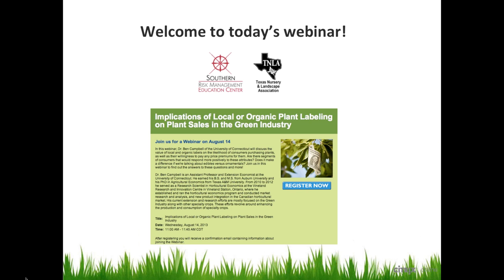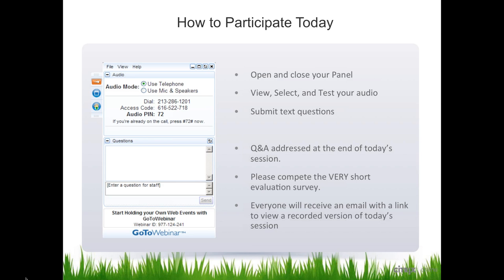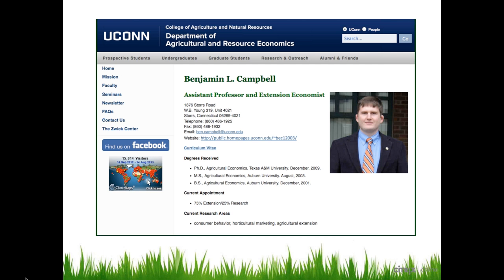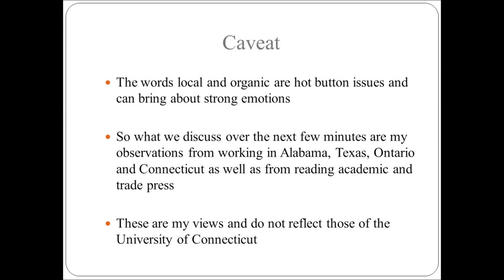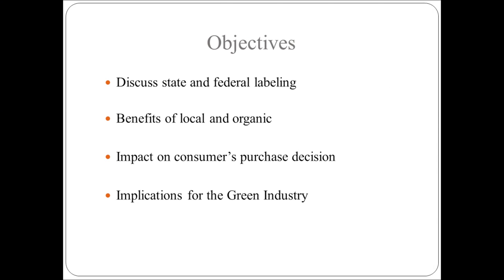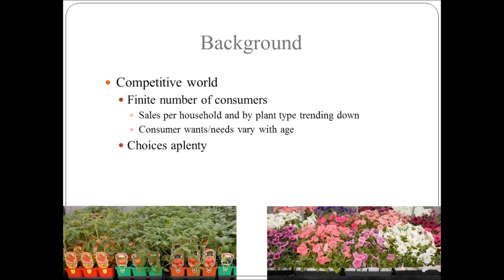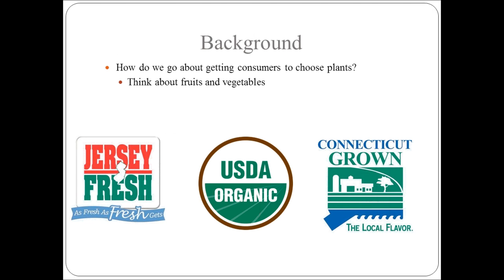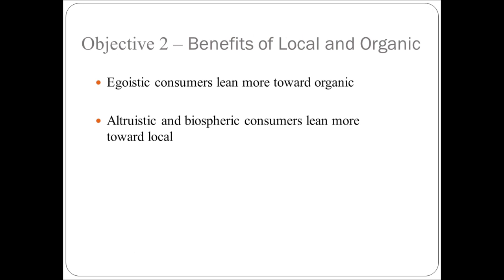Implications of Local or Organic Plant Labeling on Plant Sales in the Green Industry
In this webinar, Dr. Ben Campbell of the University of Connecticut discussed the value of local and organic labels on the likelihood of consumers purchasing plants, as well as their willingness to pay any price premiums for them. Are there segments of consumers that would respond more positively to these attributes? Does it make a difference if we're talking about edibles versus ornamentals? Watch this webinar to find out the answers to these questions and more!

Dr. Ben Campbell is an Assistant Professor and Extension Economist at the University of Connecticut. He earned his B.S. and M.S. from Auburn University and his PhD in Agricultural Economics from Texas A&M University. From 2010 to 2012 he served as a Research Scientist in Horticultural Economics at the Vineland Research and Innovation Centre in Vineland Station, Ontario, where he established and ran the horticultural economics program and conducted market research and analysis, and new product integration in the Canadian horticultural market. His current extension and research efforts are mostly focused on the Green Industry along with other specialty crops. These efforts revolve around enhancing the production and consumption of specialty crops.